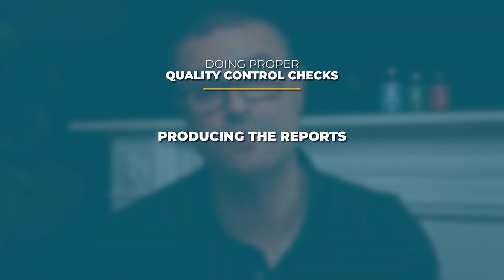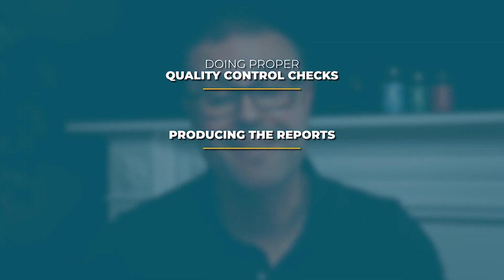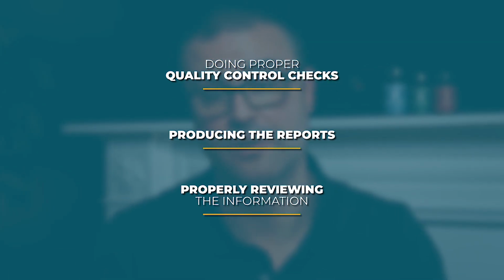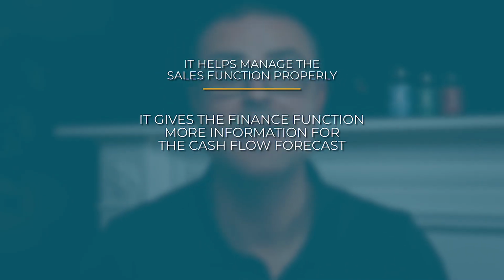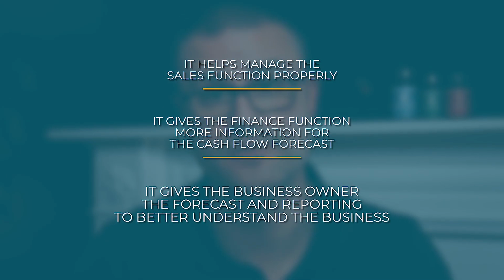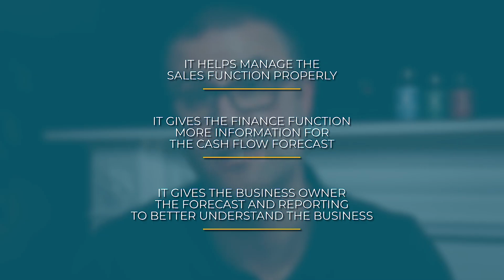STOP WINGING IT! A Simple Way To Build A Reliable Sales Forecast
Most B2B leaders have CRMs, few use them properly.

A solid sales forecast isn’t just about numbers. It’s about visibility, confidence, and time to act.

Here’s how to make your CRM your most valuable forecasting tool.

💡 Check the comments to get a free sales forecast example sent straight to your inbox.